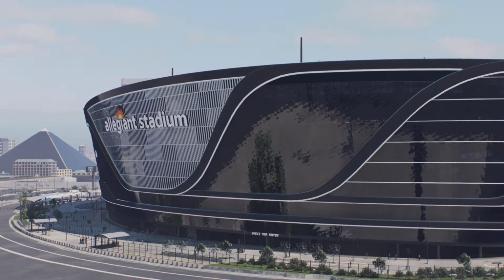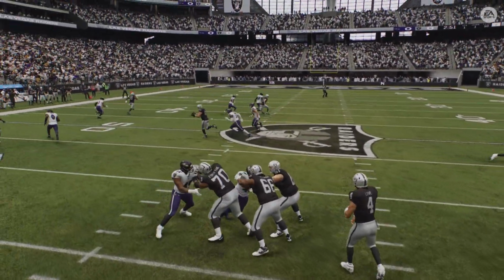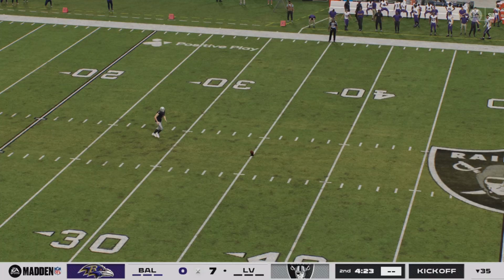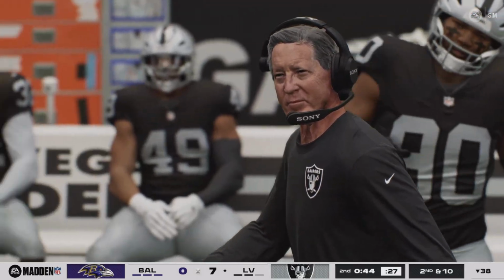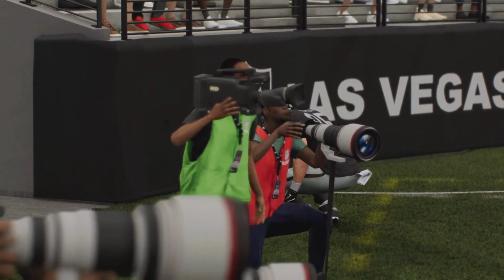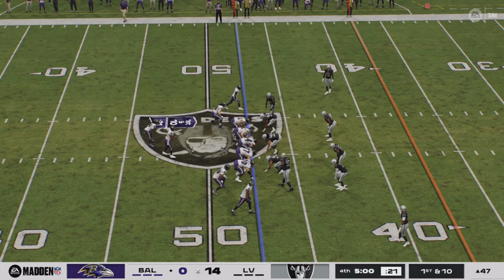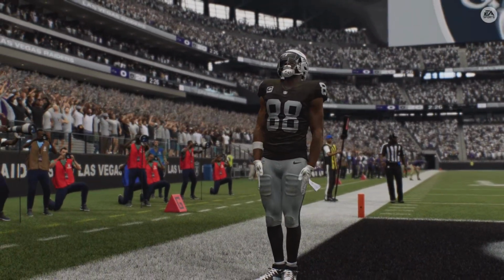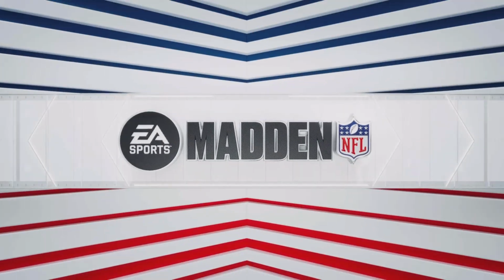BFFL S02: Week 05: Games 7 & 8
Ravens v Raiders
Buccaneers v Bengals